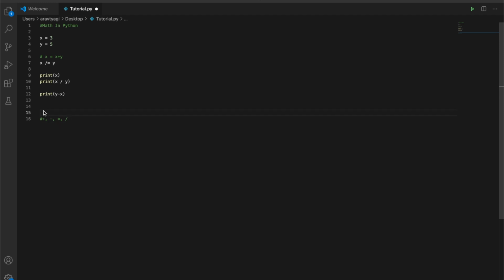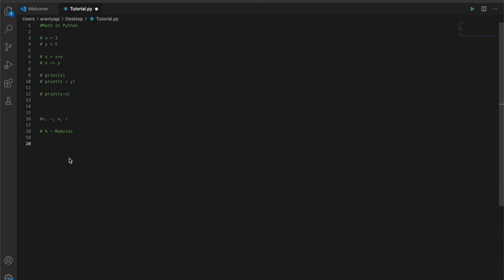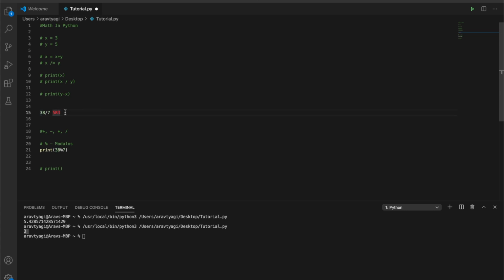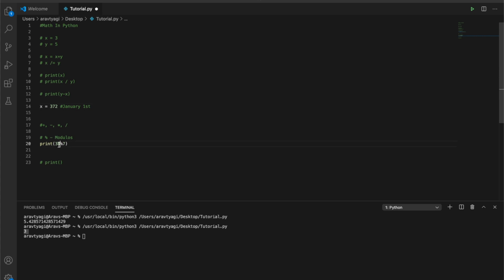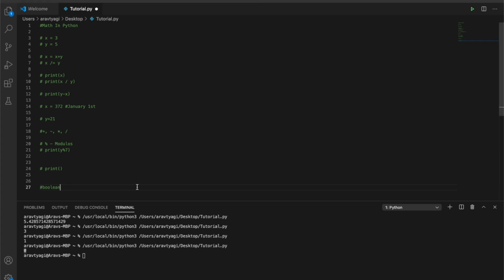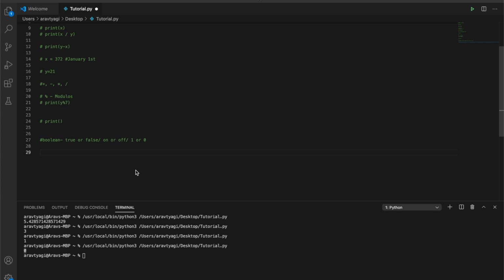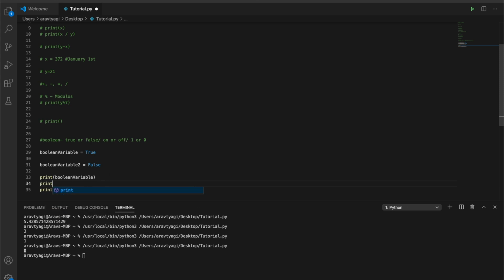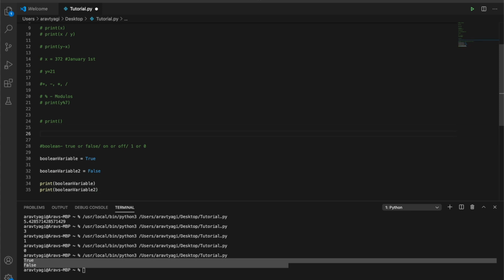Basic Operators in Python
Welcome to Python. This is video about the Basic Operators in Python.